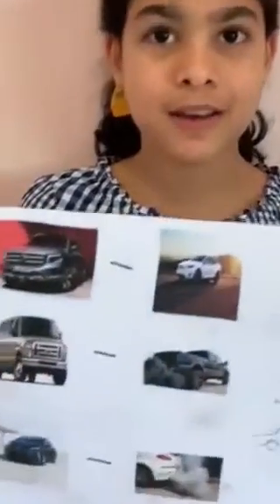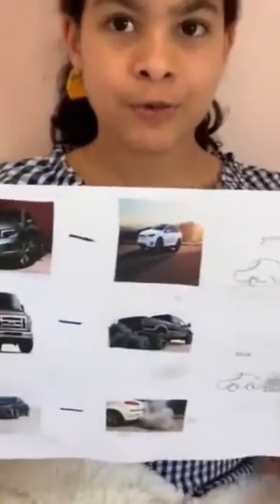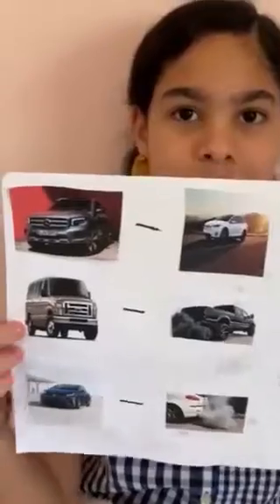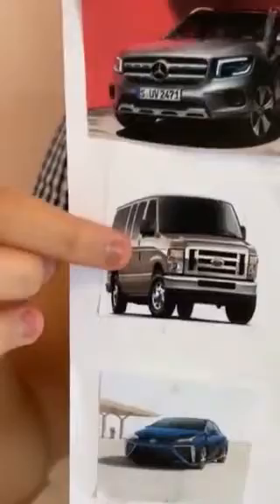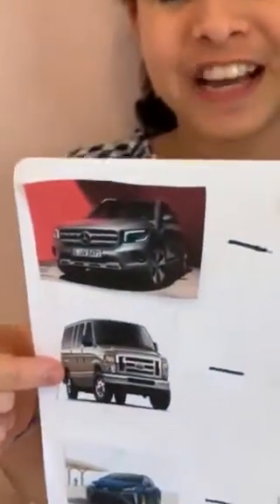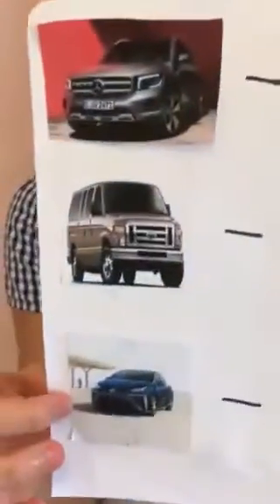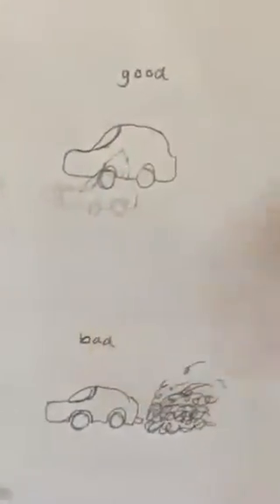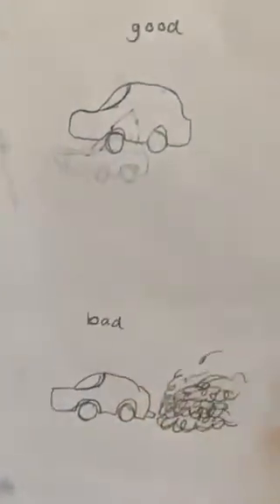ISPS Presents I Technology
Central Idea: How cars have evolved over time, automation.